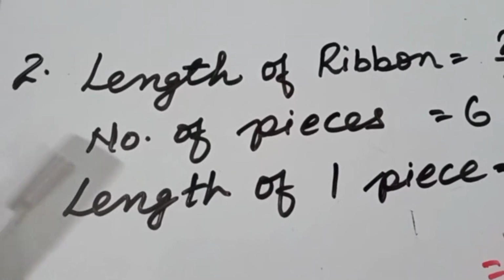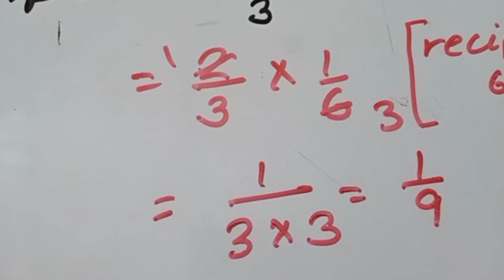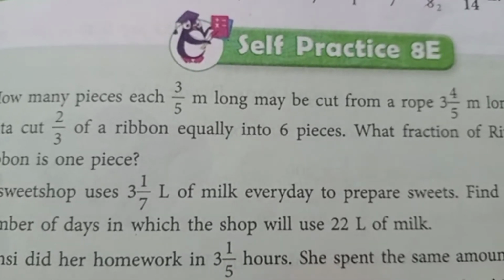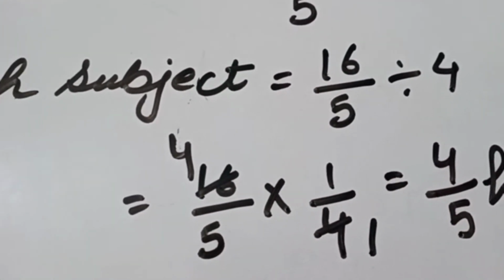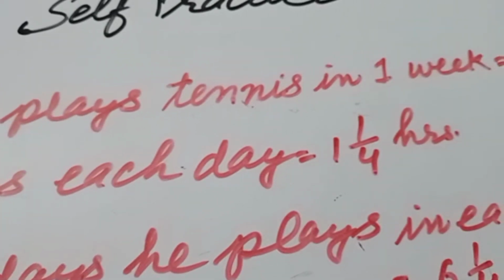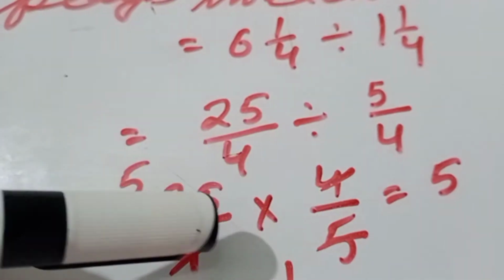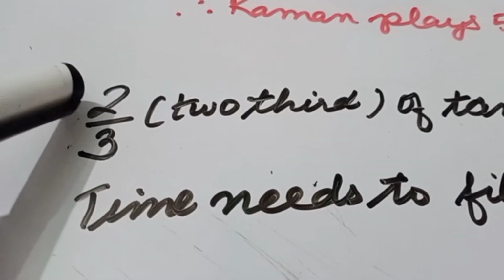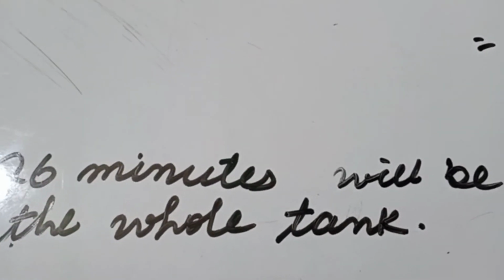Problems based on Real life Situations (division of fractions )for Class -5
Division Of Fraction
To learn more about Division Of Fraction class-5

* what is division Of Fraction?
* How to solve the Real Life Problems from Exercise-8E?